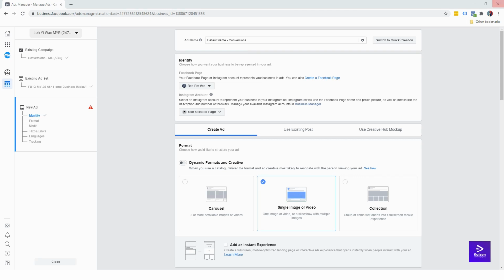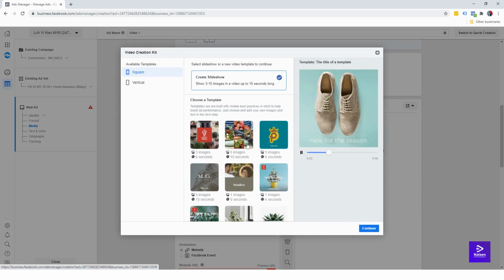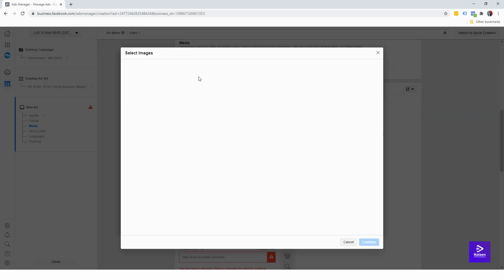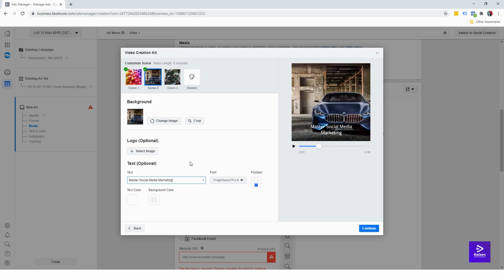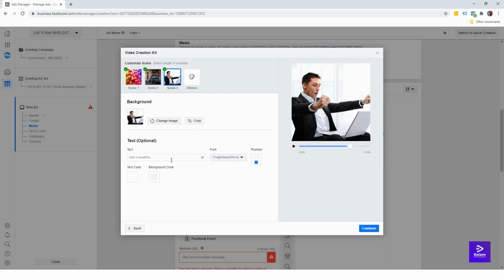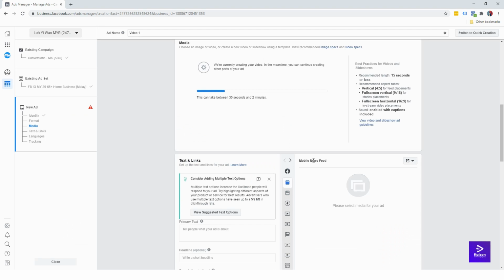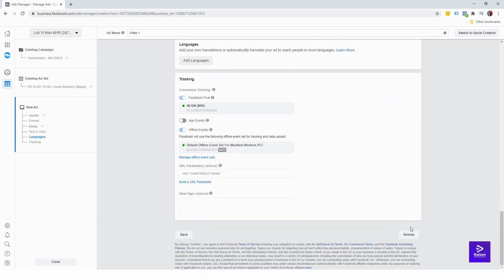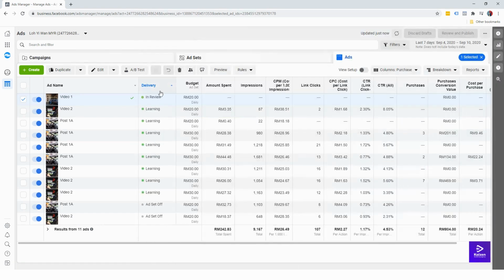Video 15 Using Built In Video Maker In Ads Manager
Video 15 - Using Built-In Video Maker In Ads Manager.mp4